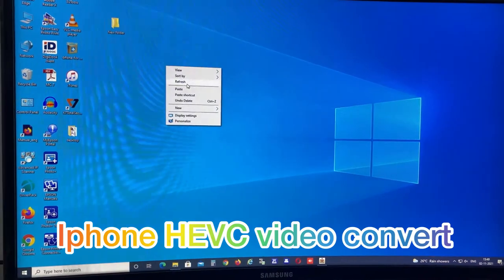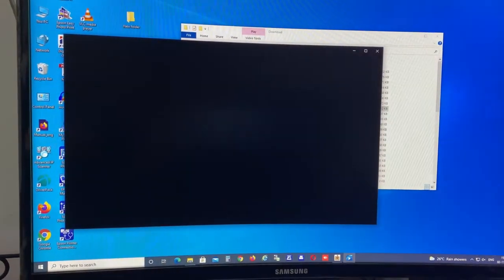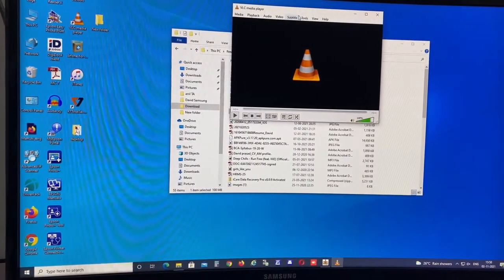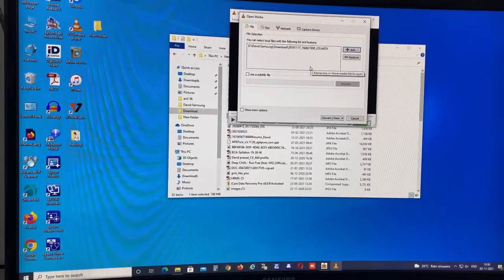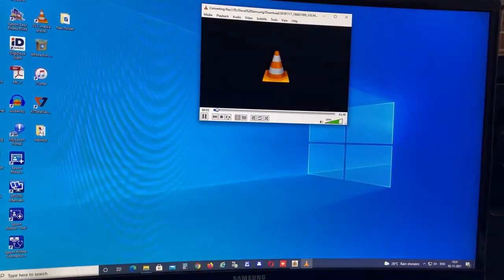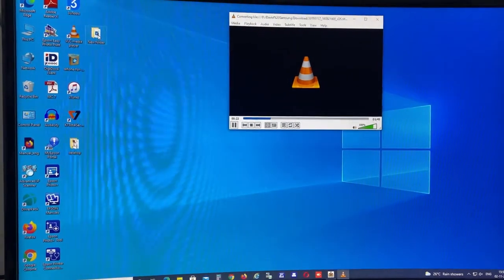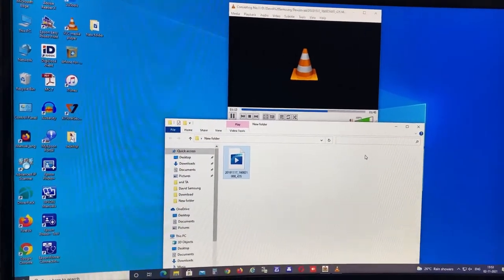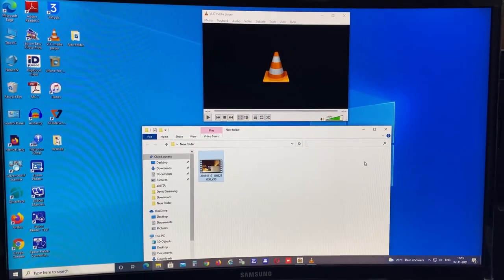Iphone videos not working on Windows PC/laptop easy fix# How to convert iPhone videos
This video is about how you can convert iPhone videos which are taken and you can't able to open in Windows PC or laptop
 Iphone video not opening # unable to play Iphone video in windows 10